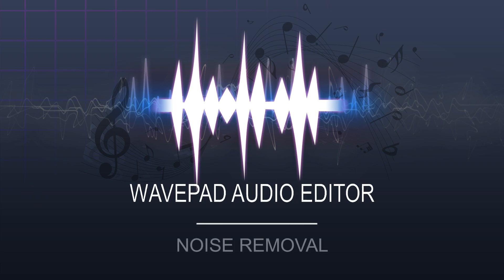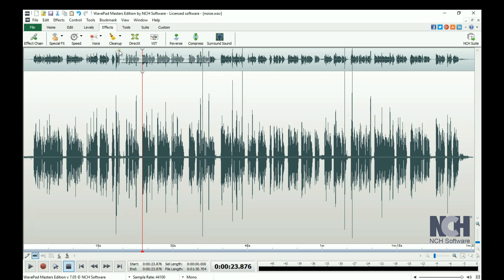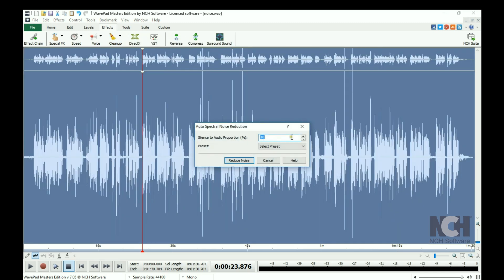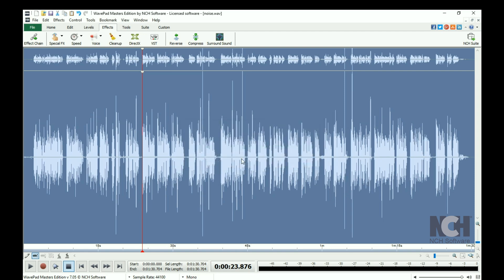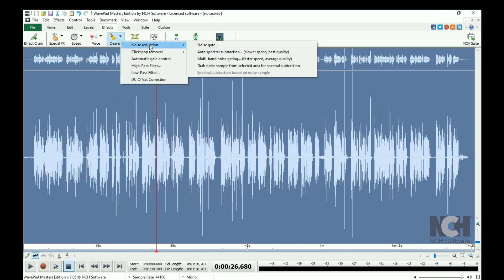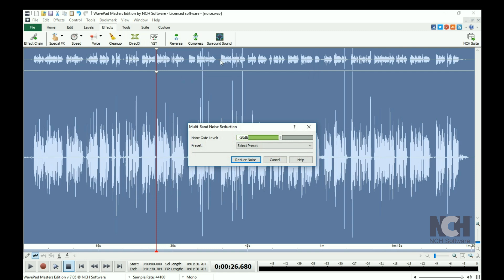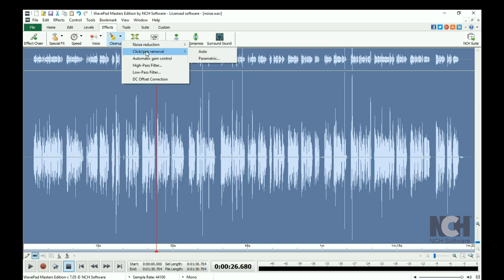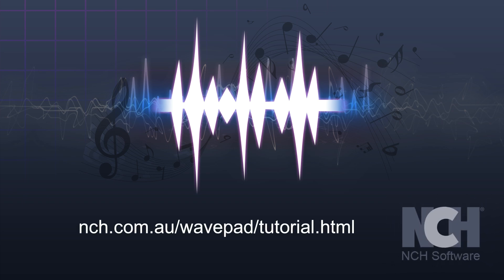Best Noise Removal Techniques | WavePad Audio Editor Tutorial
This WavePad Audio Editor tutorial will show you the best noise removal techniques for audio files.

Remove pops, clicks and other unwanted noises from audio recordings with just a few clicks in
WavePad.